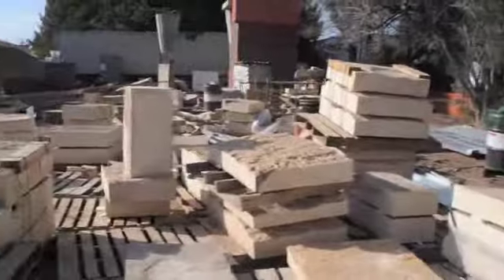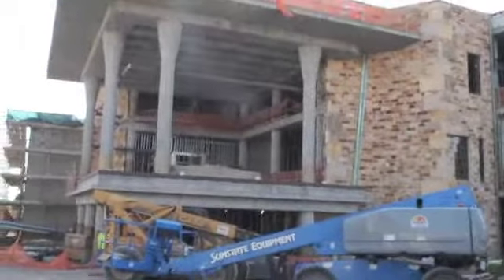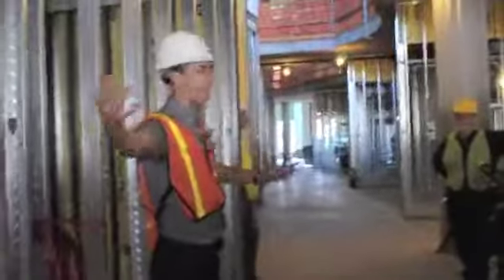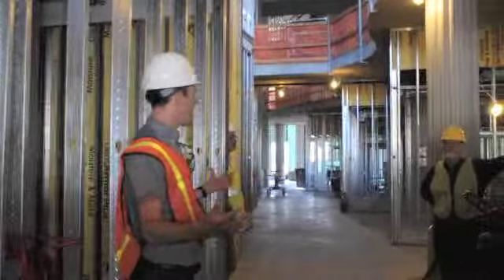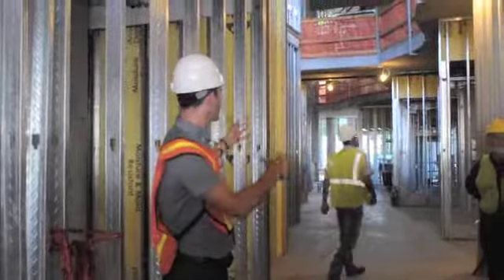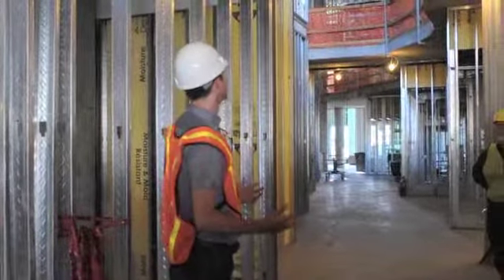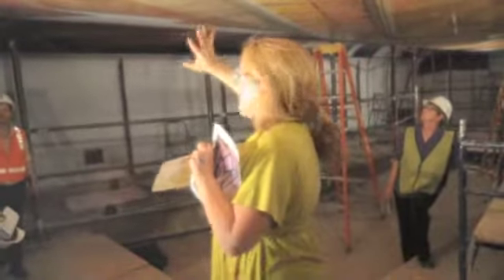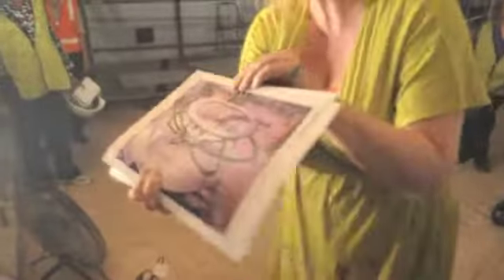NMSU Center for the Arts